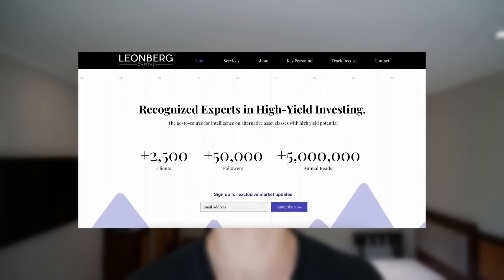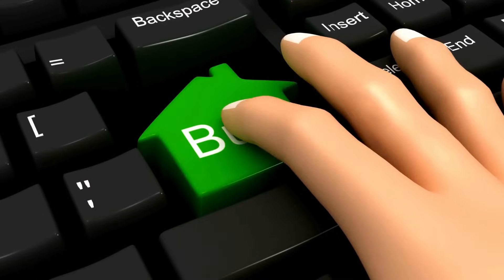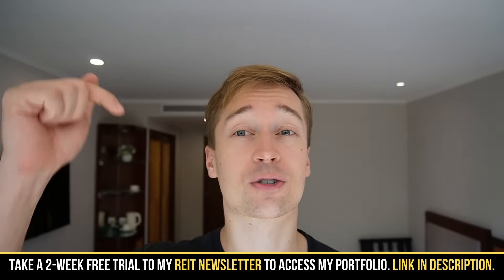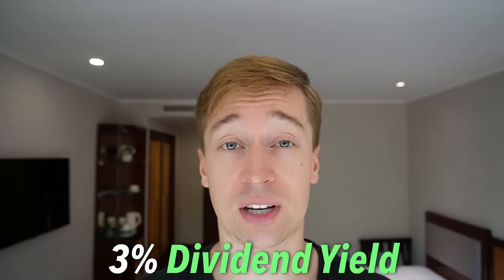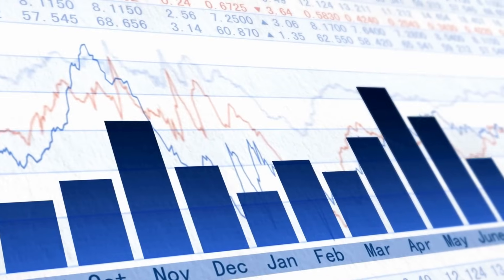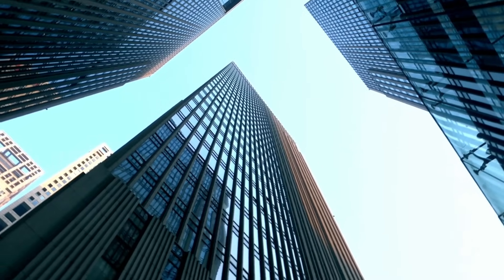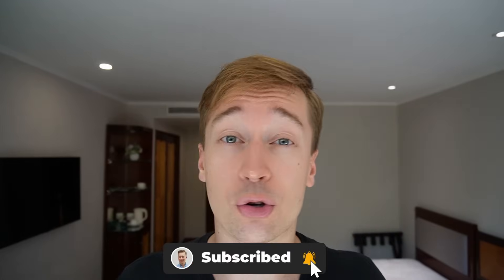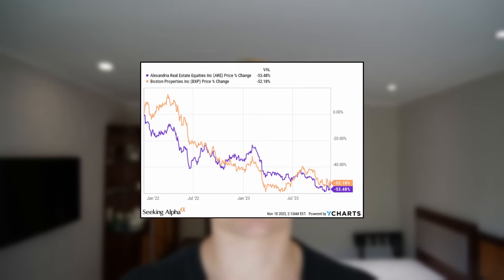2 REITs to Buy & 2 REITs to Sell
The recent market volatility has resulted in some interesting capital recycling opportunities and today, we look at 2 REITs to sell and 2 better REITs to buy. The REITs that I am selling are overvalued relative to their peers. The REITs that I am buying are today undervalued, offer high dividend yields, and have significant upside potential. They are part of my top dividend stocks for 2024 and would fit nicely in a dividend portfolio. We discuss Alexandria Real Estate (ARE), Boston Properties (BXP), Sun Communities (SUI), and UMH Properties (UMH). They are not as famous as Realty Income (O Stock), but some of those are potentially even more attractive.

💰 I buy all my REITs with Interactive Brokers. Earn up to $1,000 by opening an account with my

Image sources: ARE; O; SUI; UMH; BXP, NAREIT, YCHARTS, EPRA, Canva

This video is impersonal and does not provide individualized advice or recommendations for any specific person. Viewers/readers should not make any investment decision without conducting their own due diligence and consulting their financial advisor about their specific situation. The information is obtained from sources believed to be reliable, but its accuracy cannot be guaranteed. The opinions expressed are those of the publisher and are subject to change without notice. This YouTube channel is managed by Leonberg Research OÜ, a subsidiary of Leonberg Capital OÜ.